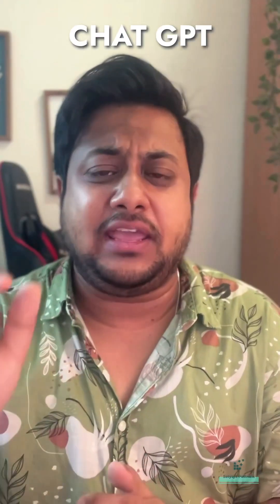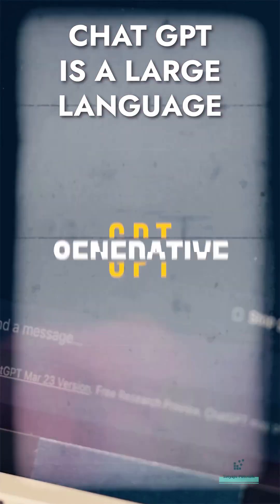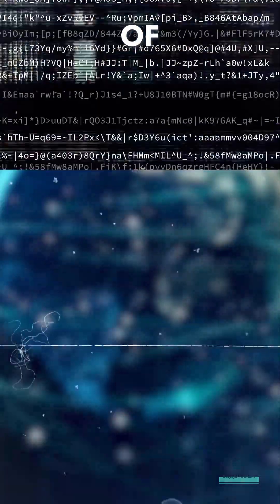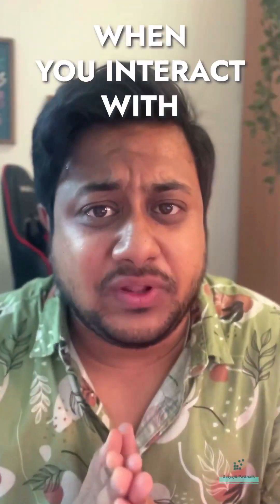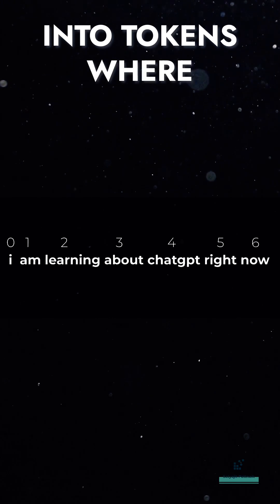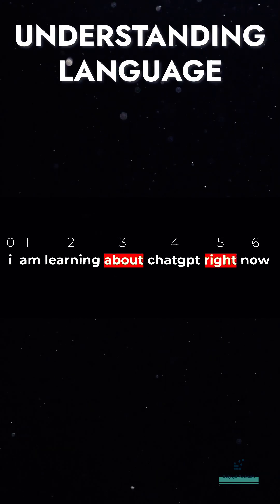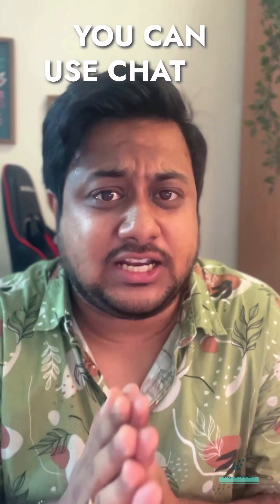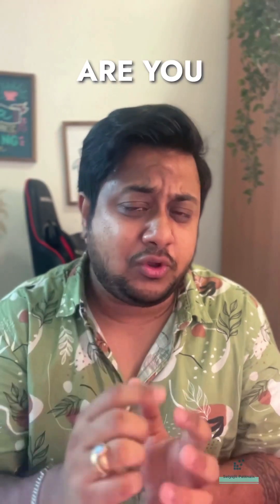📊 How does OpenAI’s ChatGPT work?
More of such videos coming on my channel ✅

If you want to know more about ChatGPT, or build any fascinating app or product, let me know in comments!!